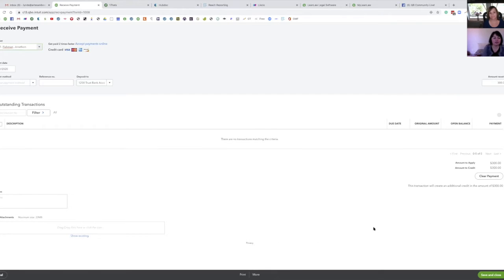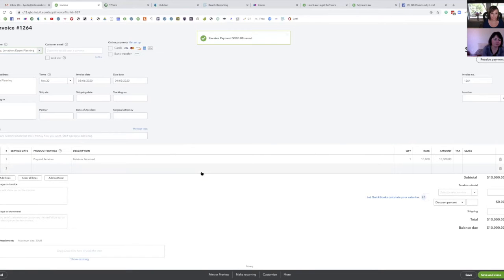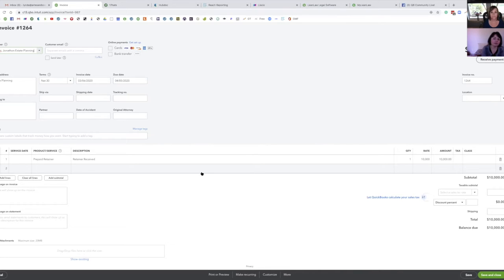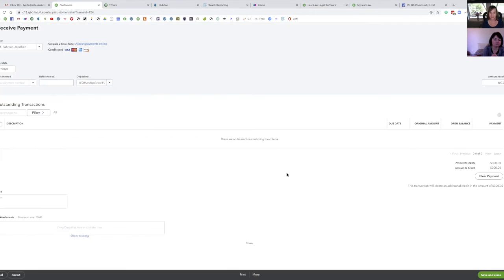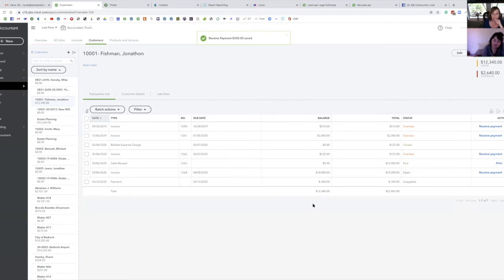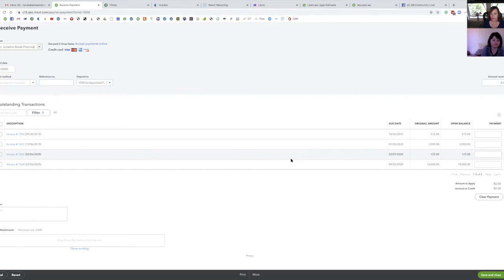Client level payment:matter level invoice in LeanLaw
Learn the tip/trick to fixing a payment that was recorded at the client level but the invoice is at the parent level.